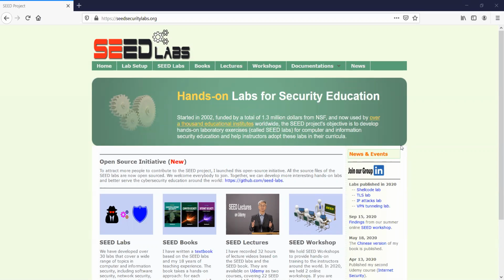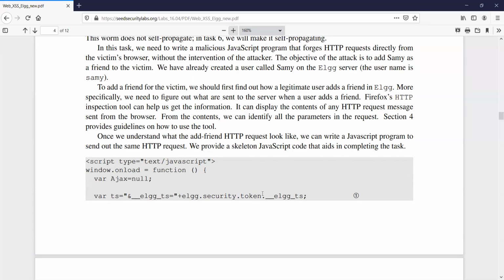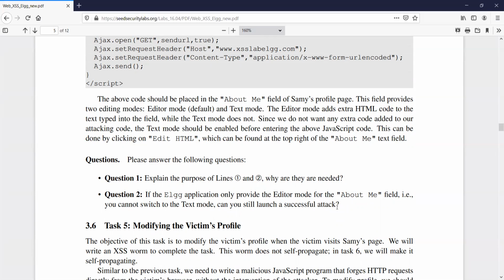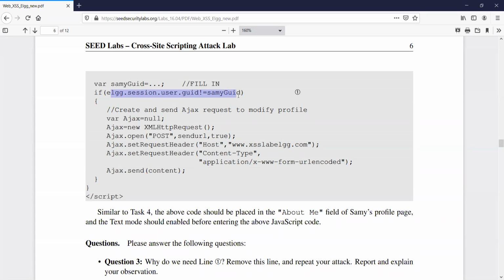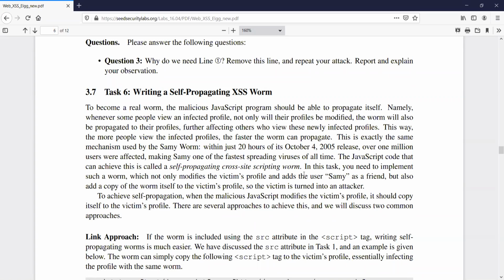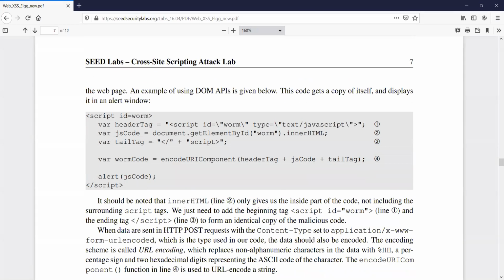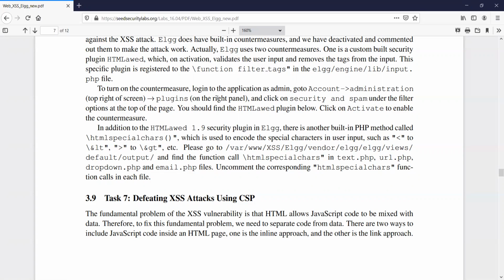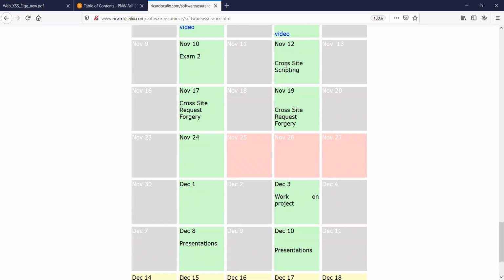ITS 450 - XSS Self Replicating Worms ( Cross Site Scripting )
ITS 450 - XSS Self Replicating Worms